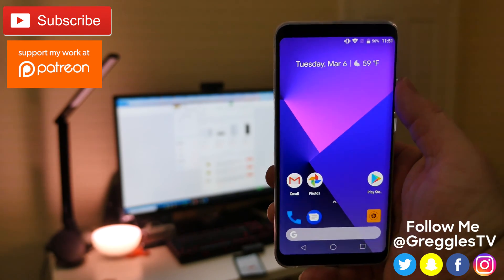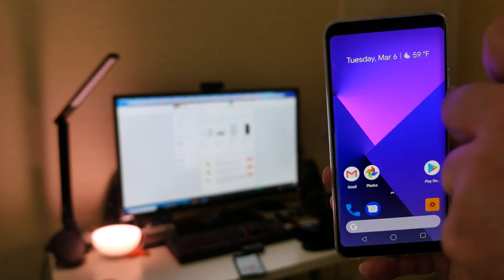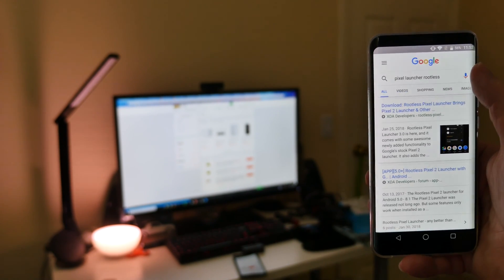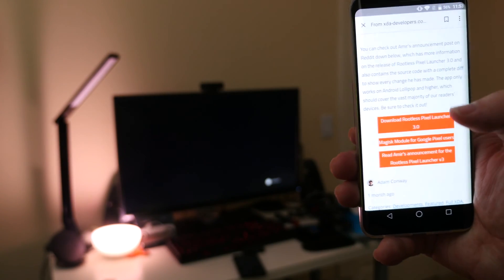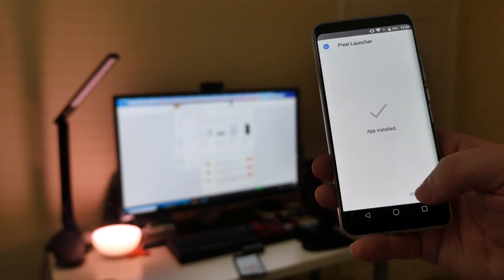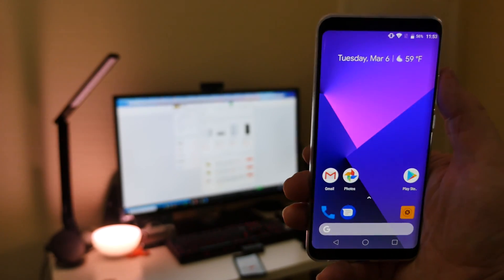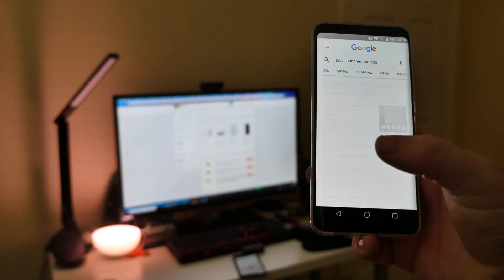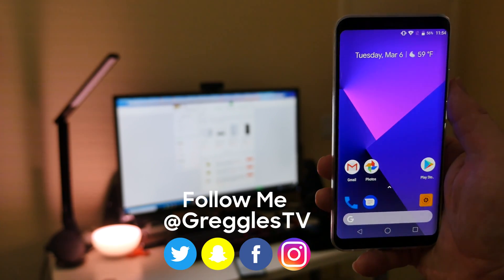How to Install Pixel Launcher on any Android Phone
You can now install the Pixel Launcher on any Android phone like the Galaxy Note 8, S9, LG V30, etc.